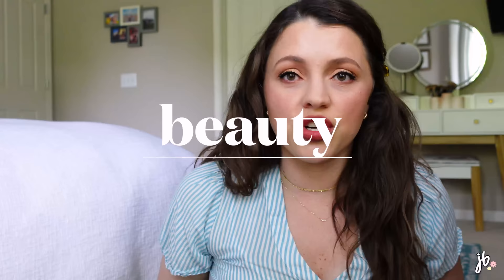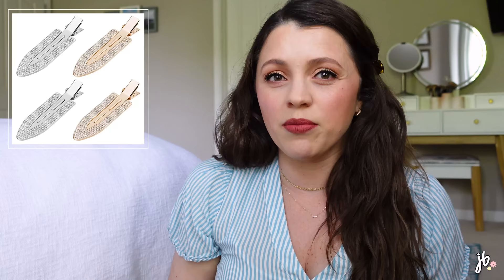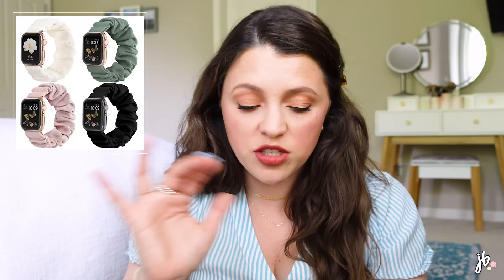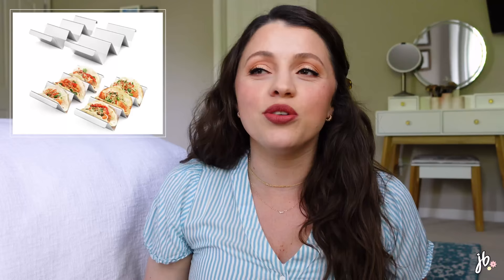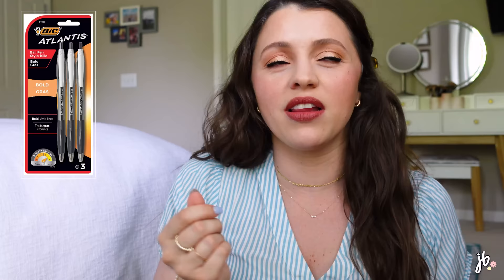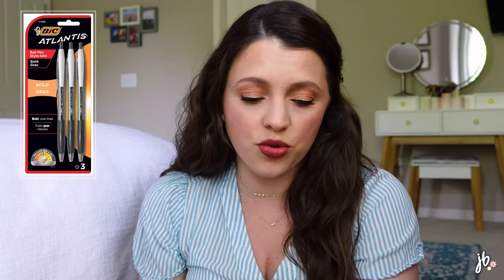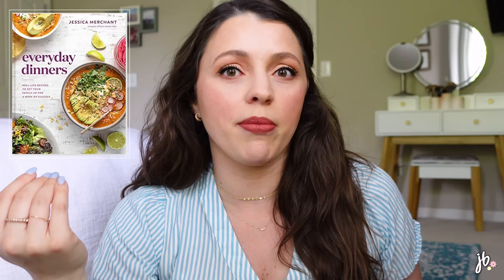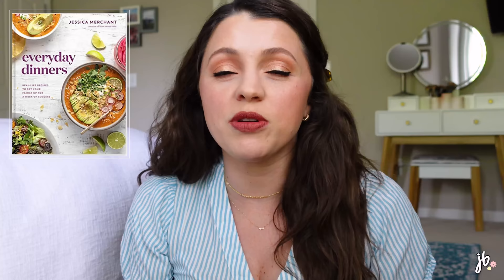Amazon Must Haves.... SO. GOOD.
Beauty
rhinestone hair clips
wet n wild always naked palette
wet n wild always blushin palette
aoa cleansing balm
beauty sponges
cuccio cuticle oil

Clothing & Accessories
pink dress
quarter zip
bright pink zipper hoodie
olive button down
apple watch scrunchie bands
lululemon dupes
shoe lace locks
nikibiki camisoles

Home & Kitchen
taco holders
best pens
CALM drink
everyday dinners cookbook
drawer separators
foil/plastic wrap organizers
ziplock organizers
nonstick baking pans

Kids/Baby
kid ice packs
doodle book
glow in the dark blanket
baby carrier
halo sleepsack